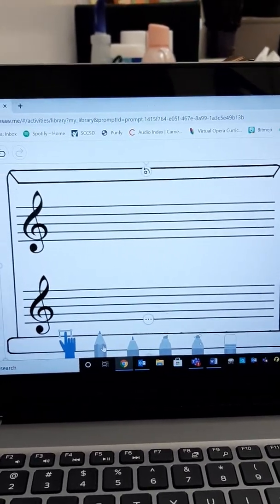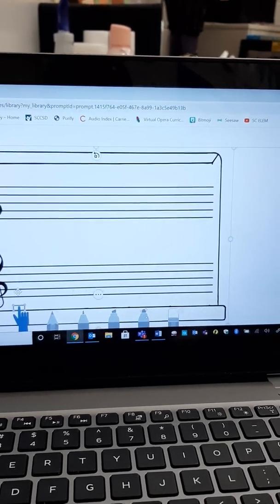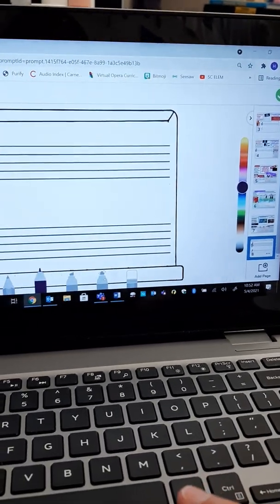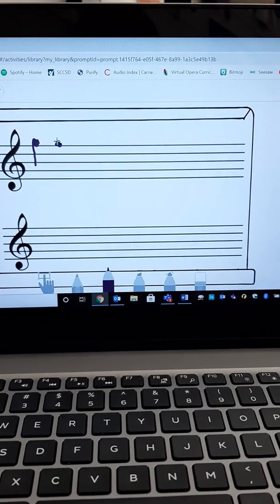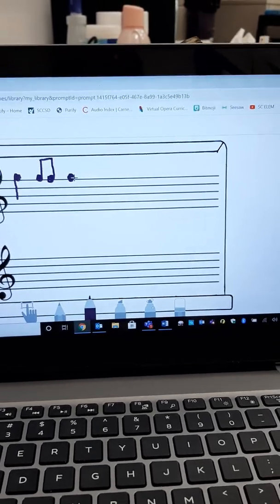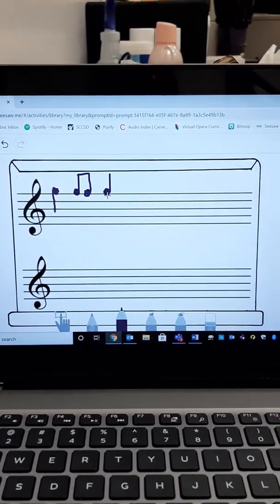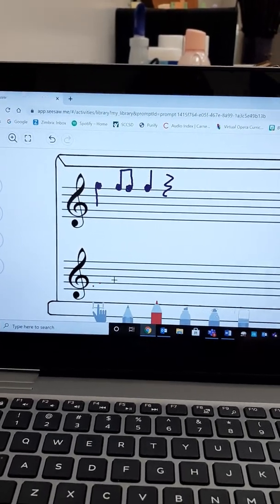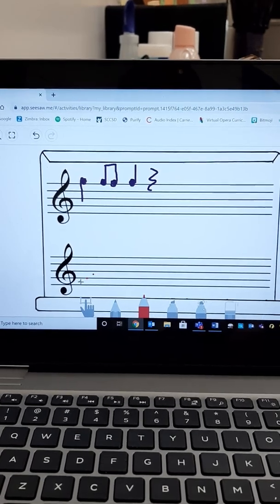tutorial how to draw notes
how to draw U6 and U4 notes on a seesaw slide.